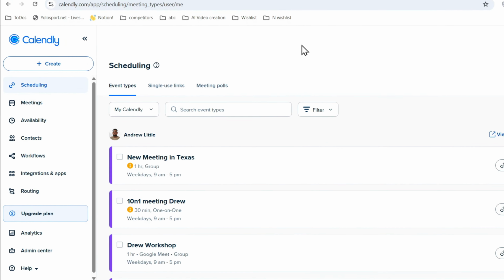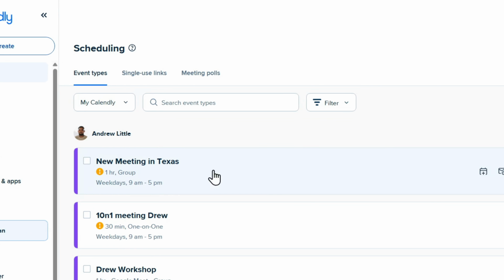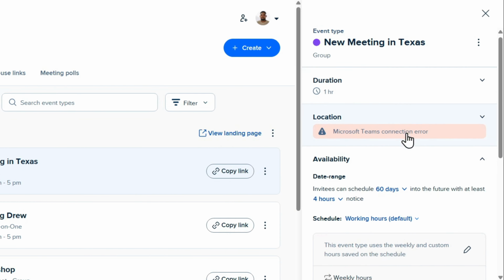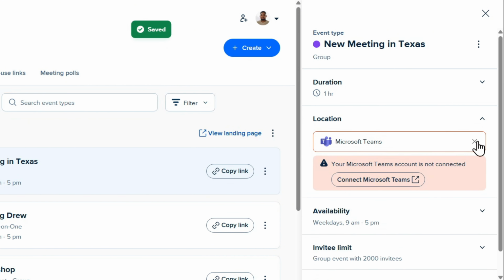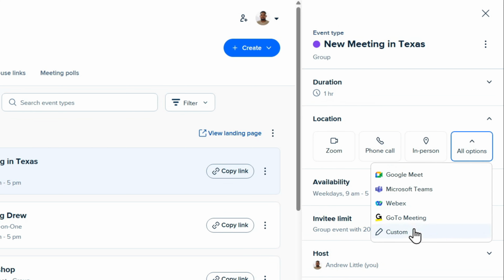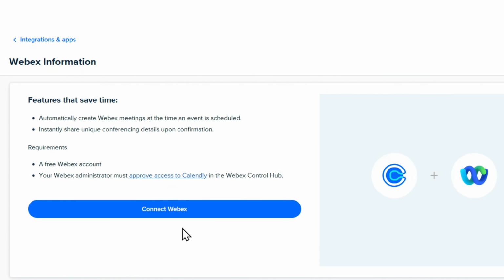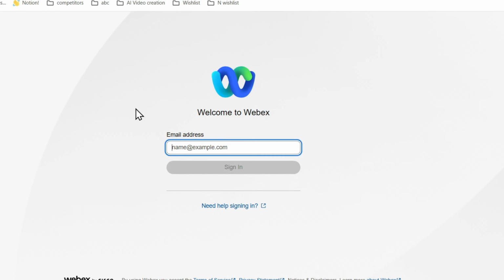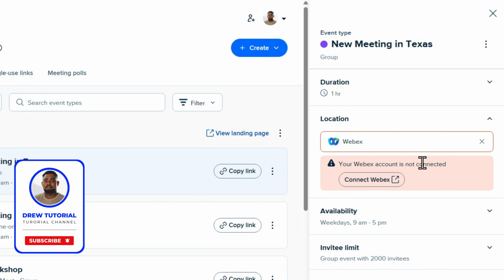How to Host Calendly Meetings with Webex | Step-by-Step Integration Tutorial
Want to connect Calendly with Webex and automatically host your meetings with ease? In this quick and clear tutorial, I’ll show you how to host Calendly meetings with Webex, how to link your Webex account, assign it to event types, and ensure all your future meetings launch in Webex without any extra steps.

Whether you’re a business owner, educator, remote worker, or team leader, this guide will help you streamline scheduling and eliminate the back-and-forth.

🔥 In this video, you’ll learn:
✔️ How to connect your Webex account to Calendly
✔️ How to set Webex as your default meeting location
✔️ How to assign Webex conferencing to specific events
✔️ How to test your integration
✔️ Tips to prevent meeting-link issues